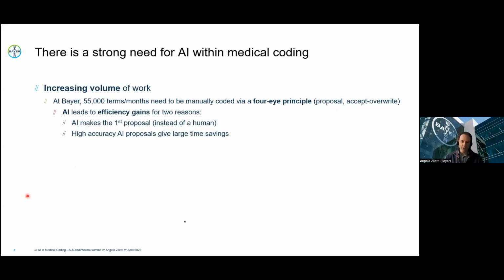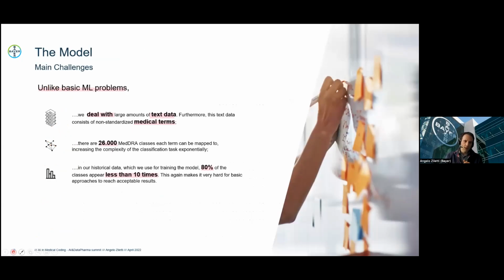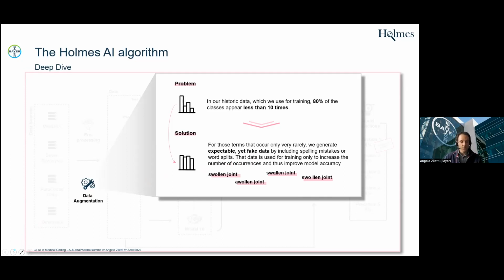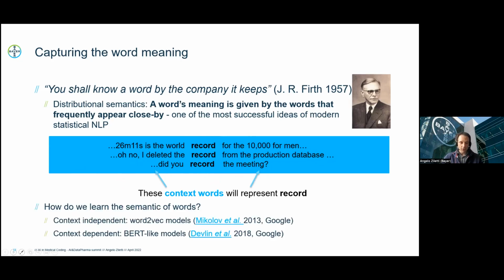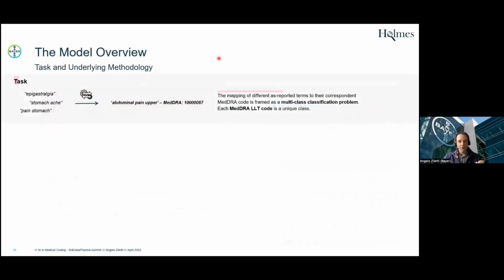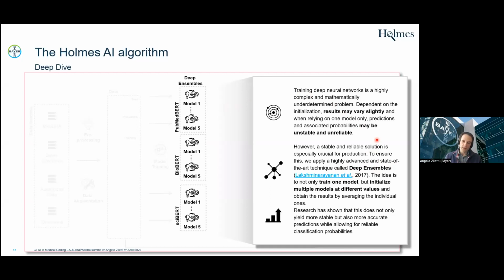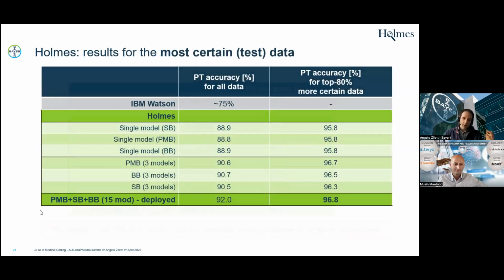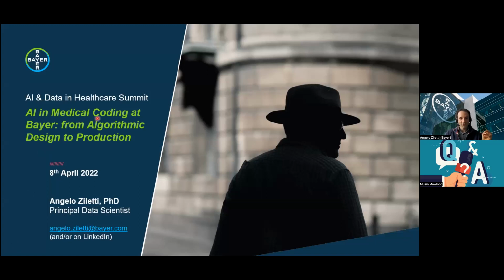18. Angelo Ziletti, Principal Data Scientist at Bayer, Germany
AI in Medical Coding at Bayer: from Algorithmic Design to Production
Medical Coding is the process of translating textual descriptions of medical events from e.g. clinical studies into standardized codes. At Bayer, around 55 000 terms per month need to be manually coded via a “four-eye concept” (proposing/accepting) by medical coders. Here, I will present the AI algorithm behind the new Bayer AI medical coding system which greatly outperforms the existing coding solution from an external vendor. Since January 2022, the system proposes codes for all clinical and non-interventional studies.